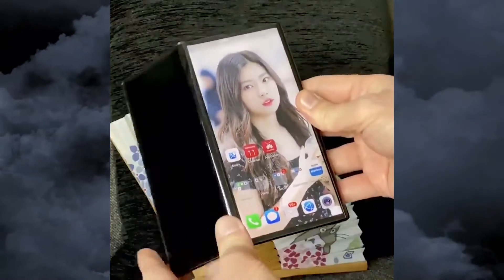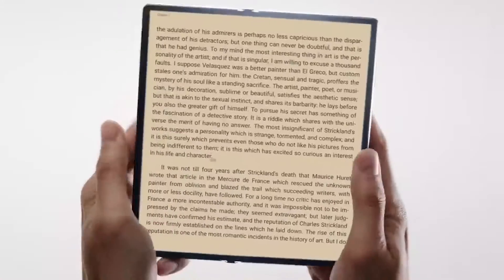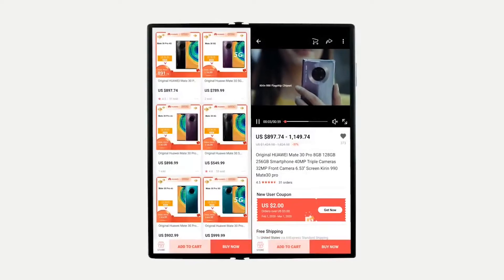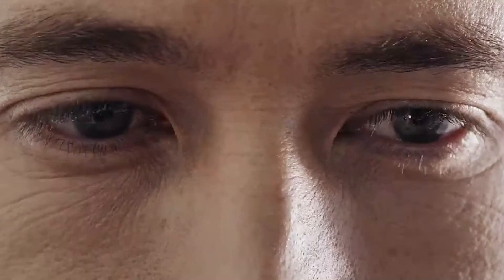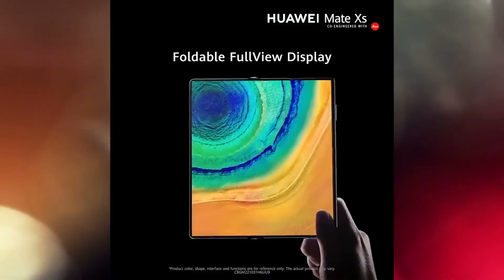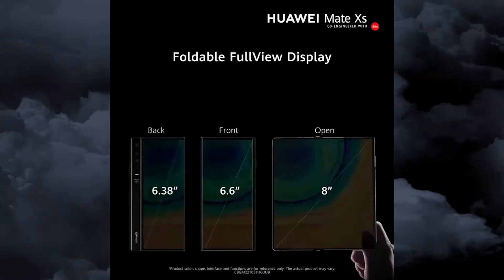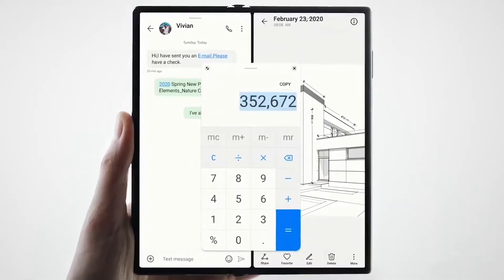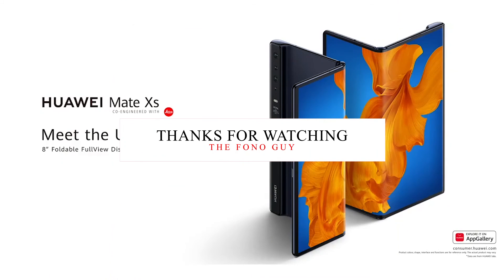Huawei Mate X2 Hands On - OHH YES!!!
A shot from Chinese blogger @8090 Life Digital shows us the alleged Mate X2 in its fully unfolded state and it looks just like the Mate Xs which in turn was nearly identical to the Mate X. We can observe the foldable bears the same screen protector as it predecessor and it appears to be another outward folding solution despite what recent patents suggested.